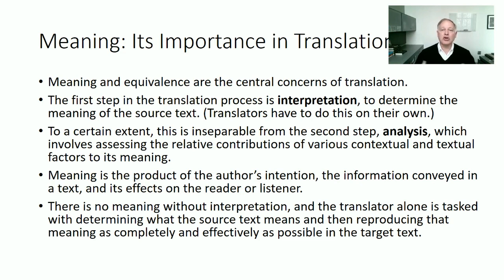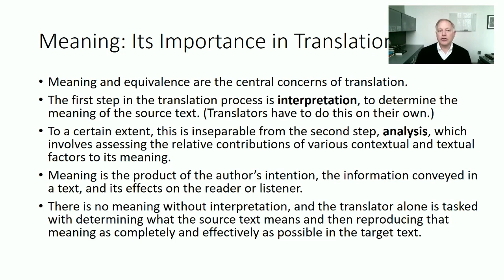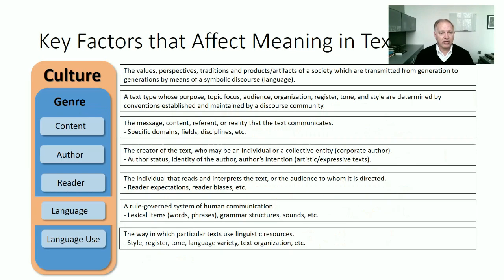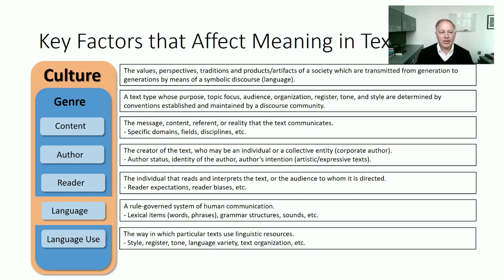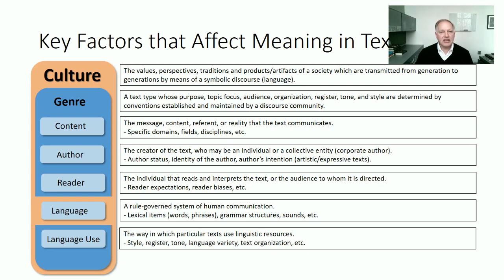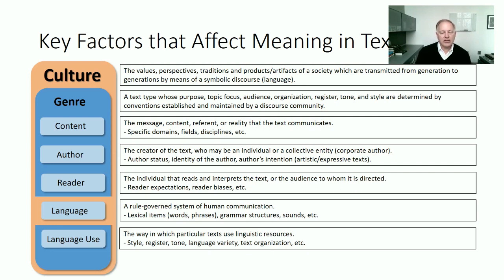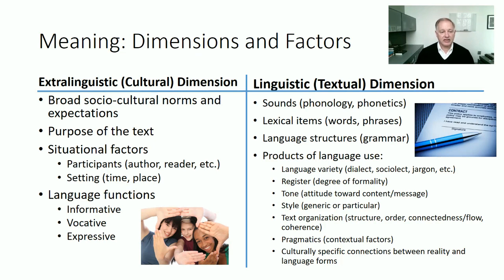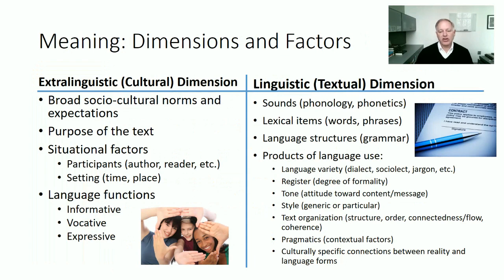Meaning and Factors Affecting Meaning in Translation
This video takes a closer look at the concept of meaning in translation, examining the multiple extralinguistic and linguistic factors translators should consider as they interpret and reformulate texts.